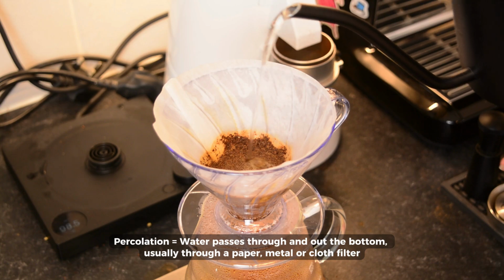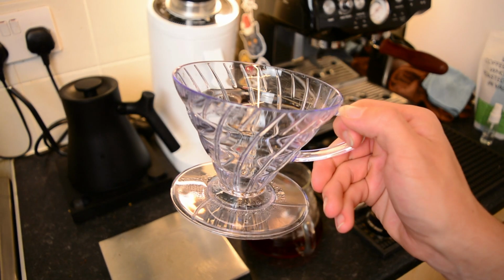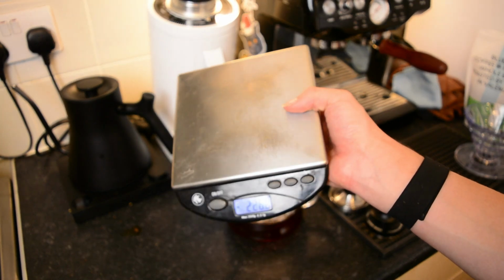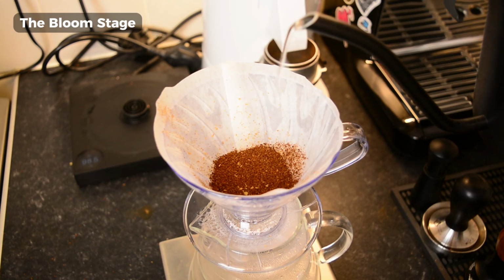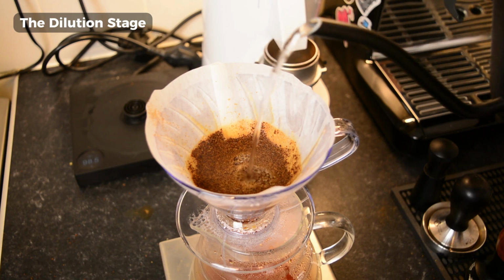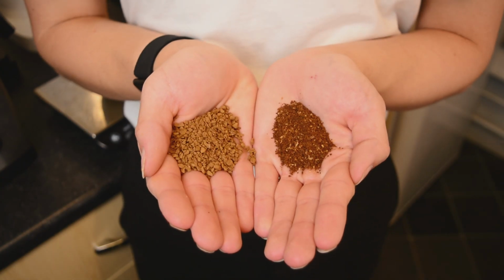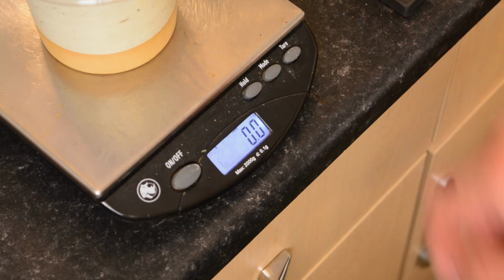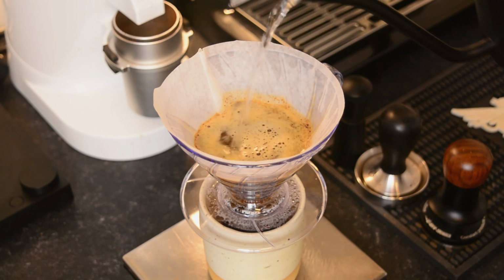How I Brew V60 (A Beginners Guide To Great Filter Coffee)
In this video, I give you the knowledge and recipe you need to make an excellent cup of V60 Filter Coffee at home, for cheap, as a beginner.

Beginner V60 Recipe:

12g of your favorite coffee
200g 95C - 100C Filtered water
at 0:00, pour to 45g, Swirl

at 0:30, pour to 100g, Swirl

at 1:00 pour to 200g, Swirl

at 2:30 - 3:00, pour out your freshly brewed coffee!